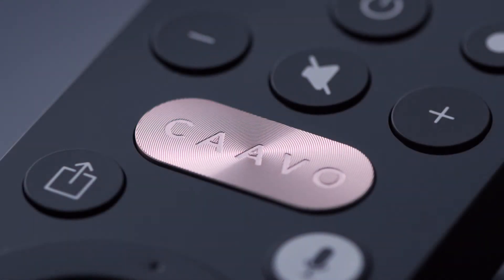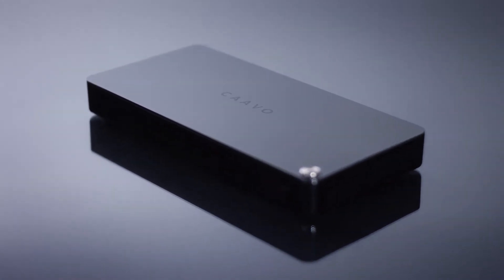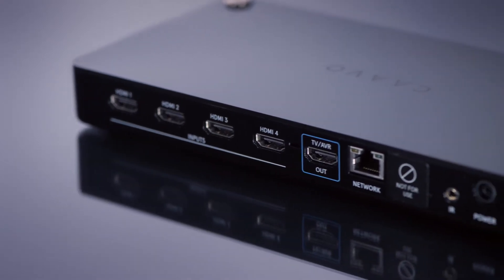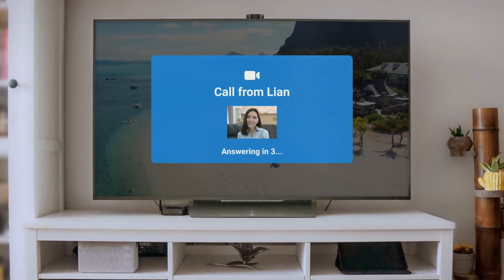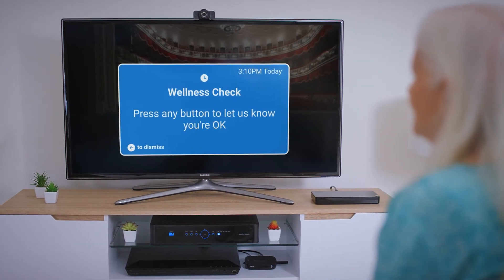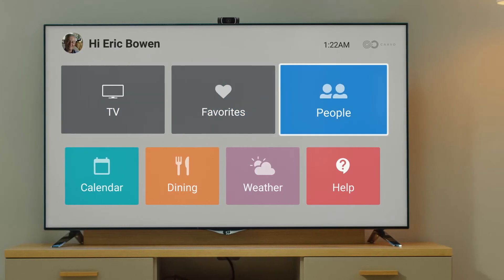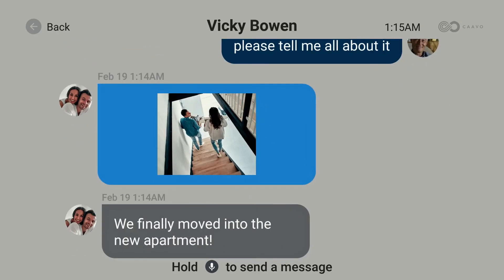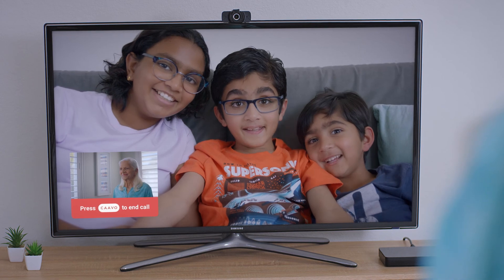Caavo TV-Based Engagement for Senior Living Communities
Caavo for Senior Living is the first and only TV-connected platform for fail-safe communication and complete remote control of the TV and anything a senior is watching. Video calls and on-screen messages for Wellness Checks, Reminders, and community content are always displayed on the TV, reliably engaging every resident (even if the TV is off).

Features include:
• Video Calling
• Wellness Check & Reminders
• Remote TV Control
• Voice Control for TV
• Photo Sharing & Messaging
• Activity Calendars and Dining Menus